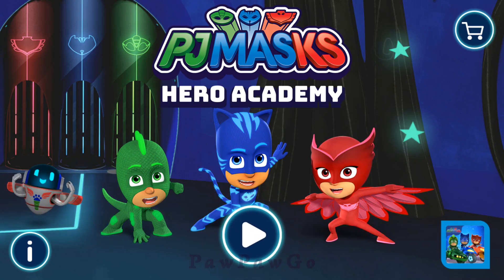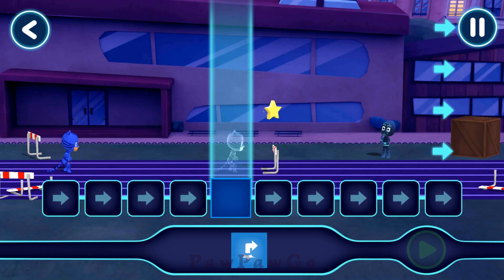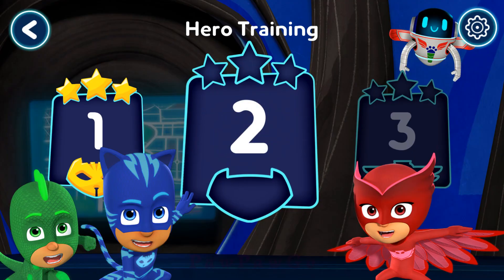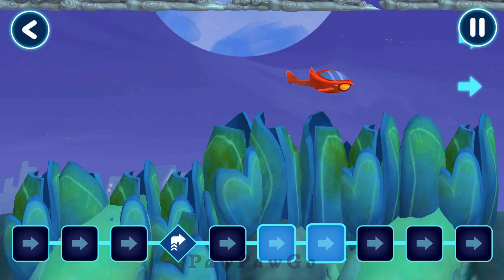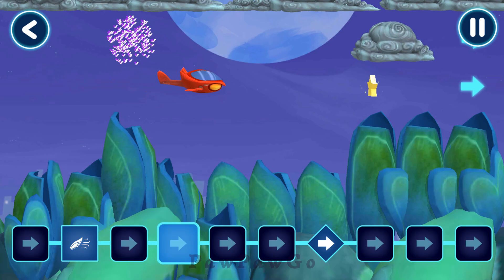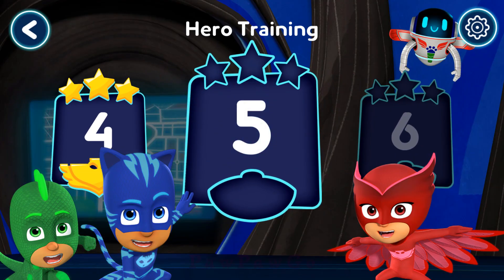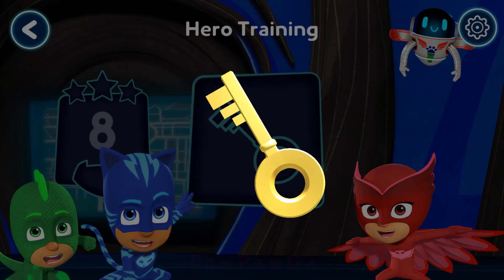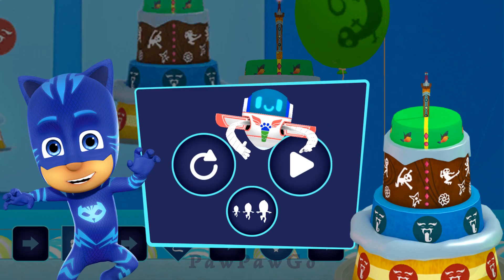PJ Masks - Hero Academy #1 Hero Training - PawPawGo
FEATURES
• Use the PJ Masks powers: Super Cat Leap, Owl Wing Wind, Super Gekko Muscles to get past obstacles!